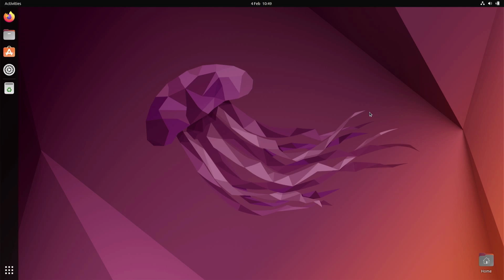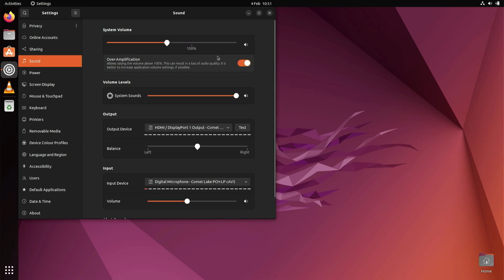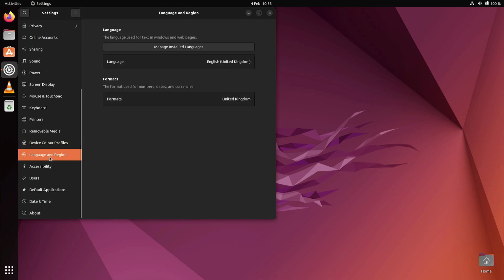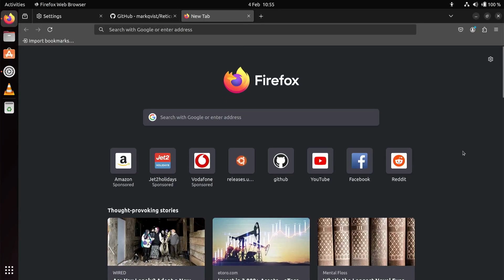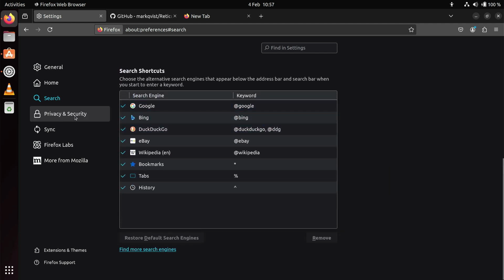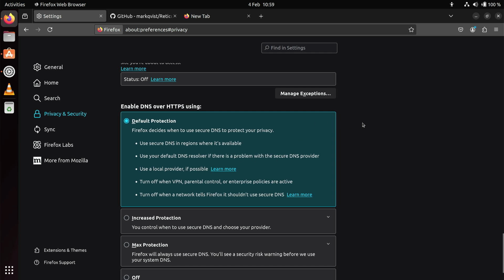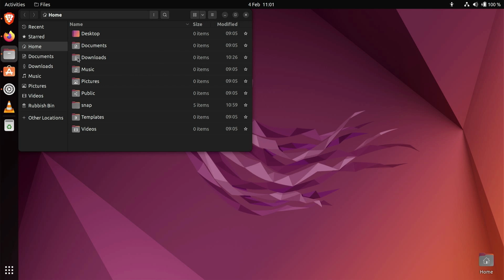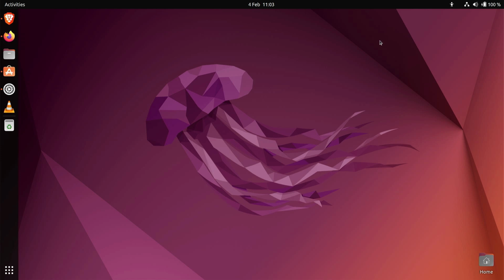Ubuntu Linux - First Steps after Clean Install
In this video I show new users of Ubuntu Linux what settings I like to configure on the system and on the web browser. Your preferences may vary. Feel free to experiment with settings to suit your needs !